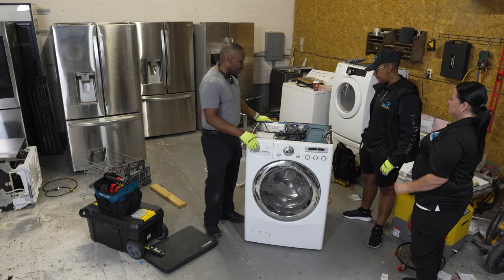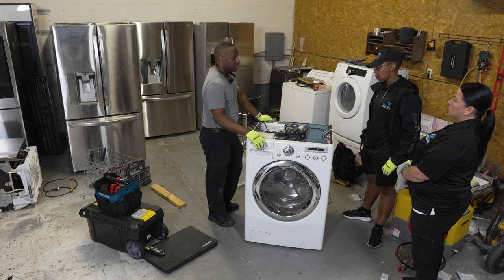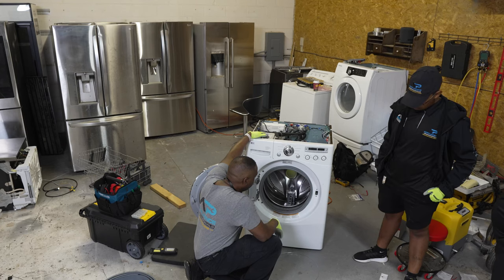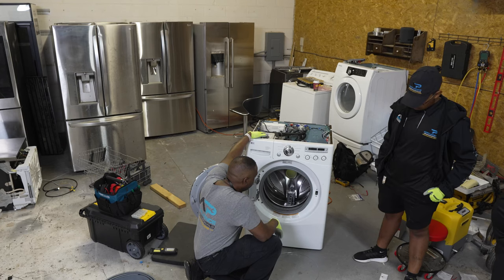Appliance Professionals LG Washing Machine Training: Troubleshooting & Maintenance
Join Appliance Professionals, a trusted appliance repair company serving the region from Louisville to Cincinnati, for this comprehensive LG washing machine training session. Led by Lamar Station, the knowledgeable owner of Appliance Professionals, this video covers the basics of washing machine functionality before diving into the specifics of diagnosing and repairing LG models. Learn how to use essential tools, navigate the LG diagnostic system, and make the most of the instruction manual for efficient troubleshooting. With a team of skilled and professional technicians, Appliance Professionals is dedicated to providing top-notch repair services. Visit us at appliancepro2u.com to learn more about our services! For more information about the LG Washing Machine please visit LG.com.

0:00 - INTRO
0:58 - WASHING MACHINE BASIC FUNCTION
1:38 - WATER INLET VALVES
3:54 - CONTROL BOARD + USER INTERFACE
6:09 - GASKET
7:07 - PREVENTING GASKET MOLD
8:01 - REPLACING GASKET
9:20 - DOOR LOCK
9:57 - REAR / BACK SIDE OF WASHER
11:33 - UNDERSTANDING “DIRECT DRIVE WASHER”
15:47 - TEST MODE SAFETY PRECAUTION
16:52 - CHECK FOR ELECTRICITY
18:32 - REMOVING THE STATOR
19:27 - CHANGING OUT THE GASKET
26:22 - ADDRESSING DRAIN HOSE ISSUES / WATER SAFETY
29:12 - TRAINING REVIEW